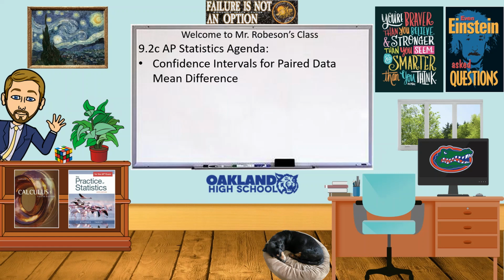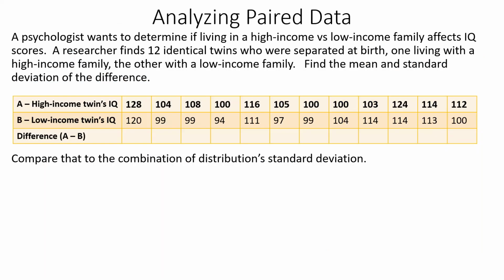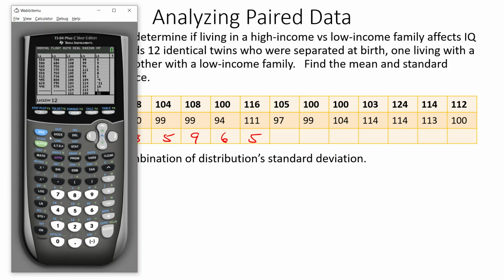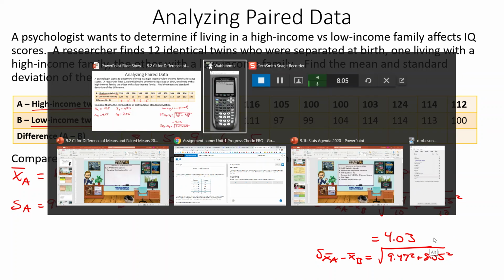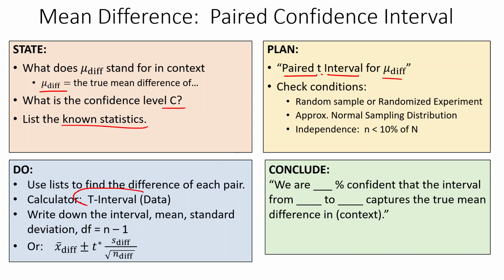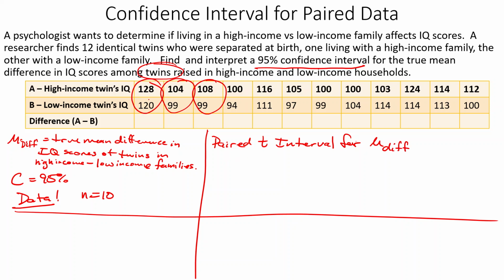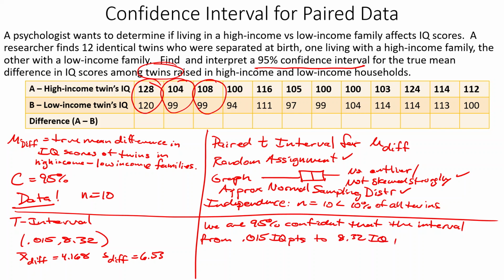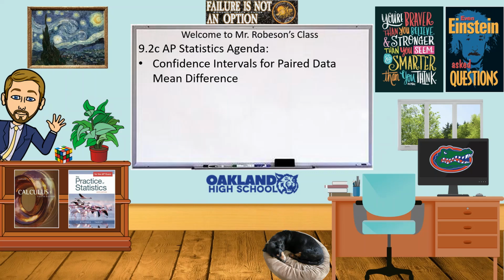9 2c Confidence Intervals for Paired Data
In this video I go over how to work with paired data and how to calculate a confidence interval for the mean difference of paired data.